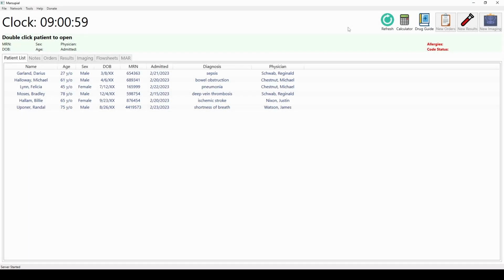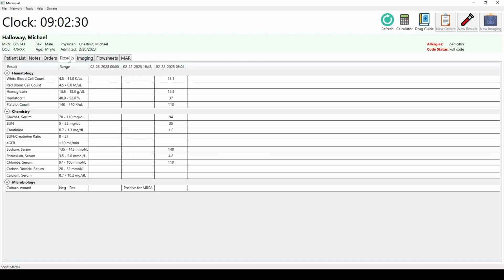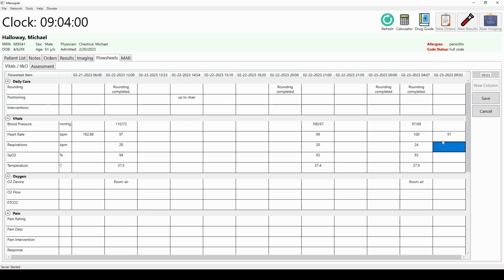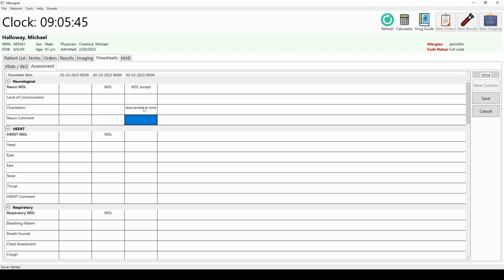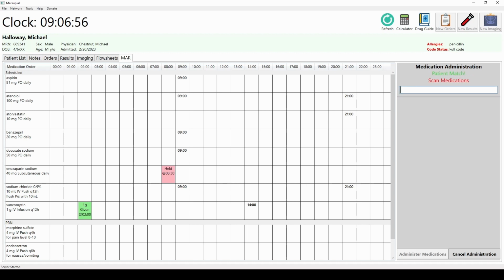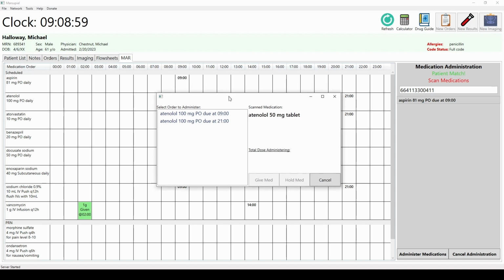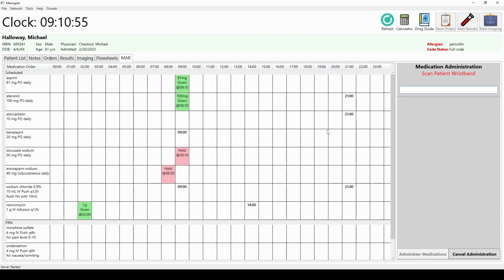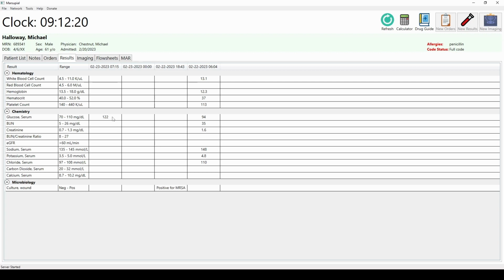Marsupial EMR - Student Training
Marsupial is a free electronic medical record solution for healthcare educators. Marsupial provides students and educators in nursing and other healthcare disciplines the ability to augment their labs and simulations with realistic charting and medication administration experiences.

This video demonstrates the operation of Marsupial EMR for students.